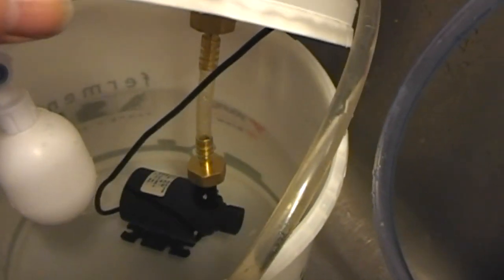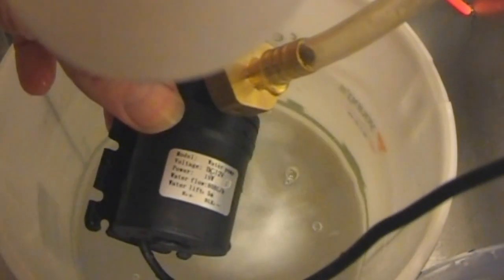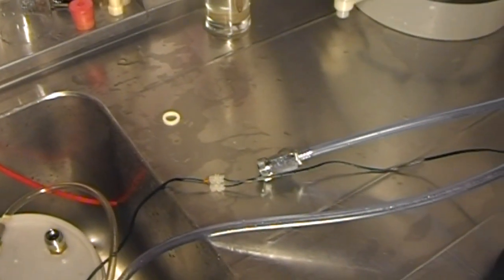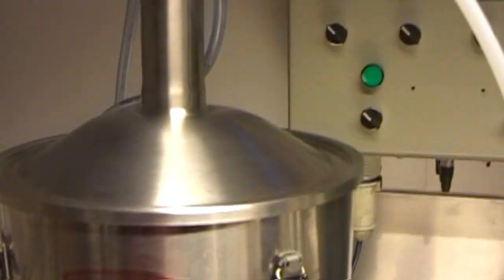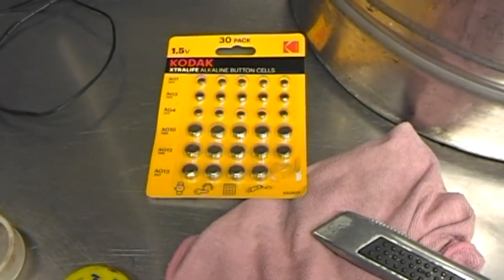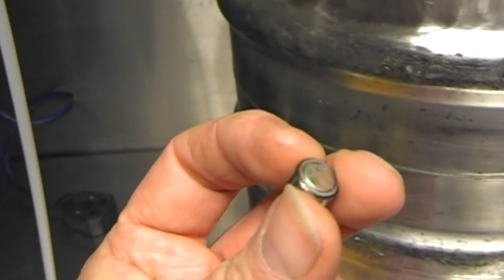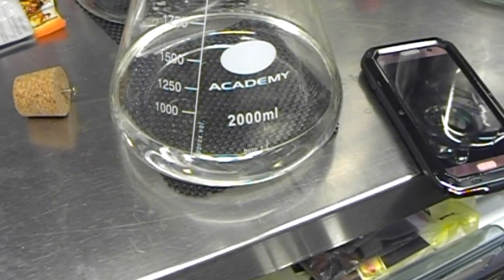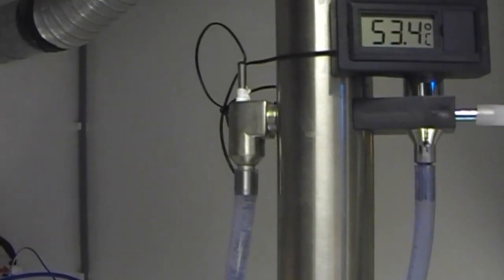STILL SPIRITS T500 DIY water flow Regulator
Look at water water flow controller for my T500. what to do with all that old Beer, parts required are at the end of the video